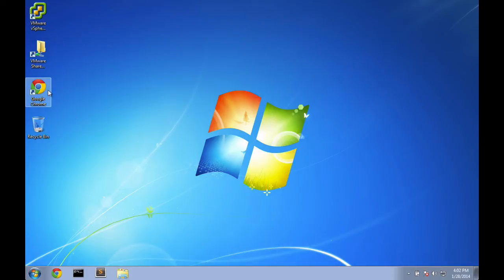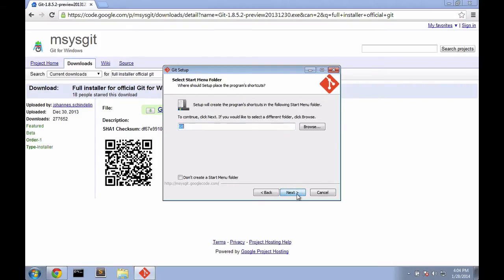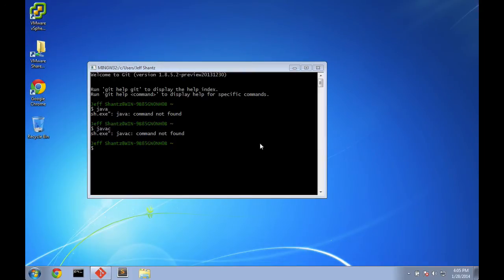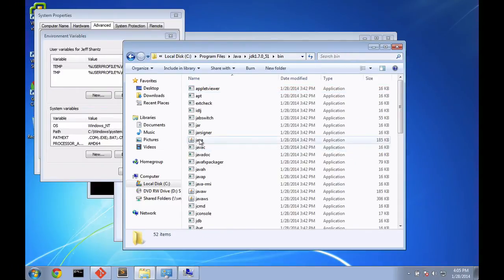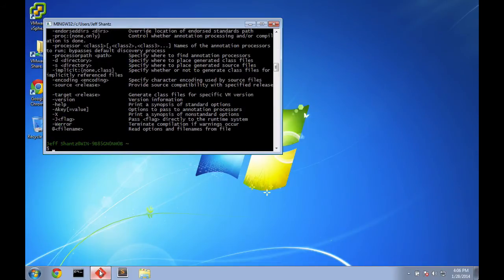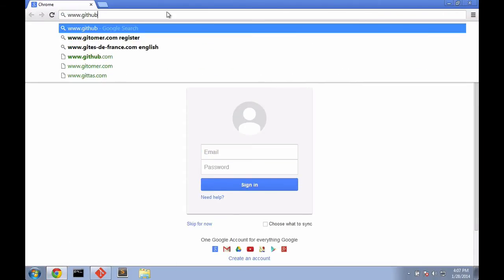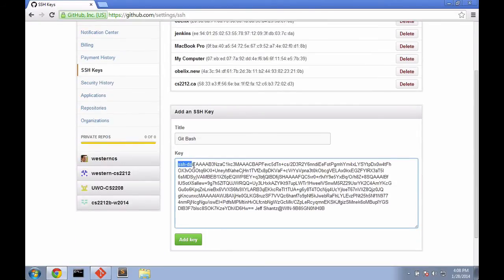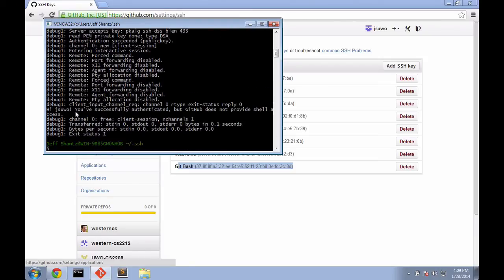Installing and Configuring Git for Windows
In this video, I show Windows users how to install and configure Git for Windows.  Specifically, I demonstrate:

How to configure your PATH environment variable so that Git Bash will find 'java' and 'javac'

How to setup and test public/private keypair authentication with GitHub.